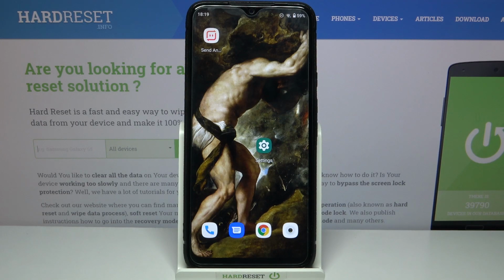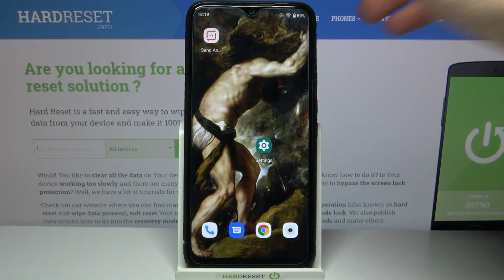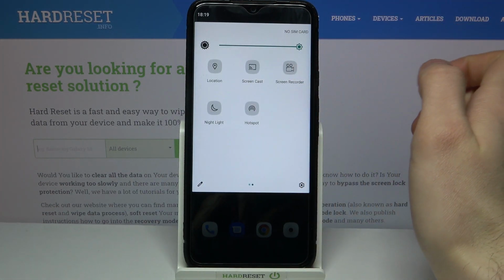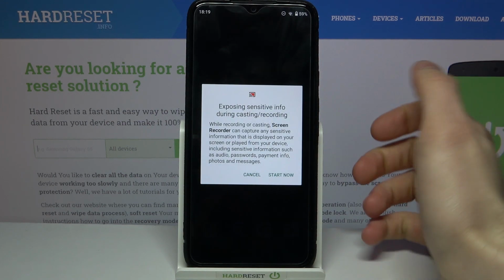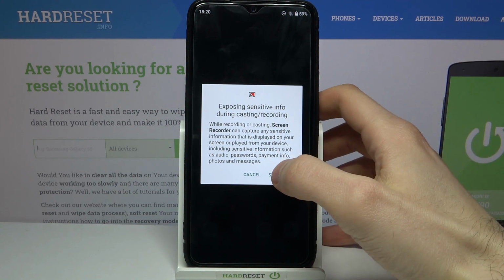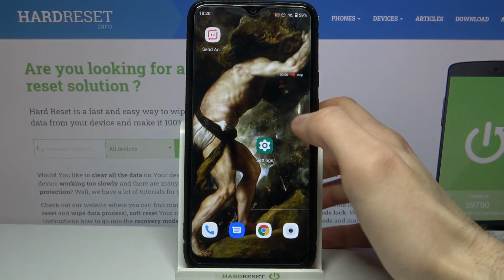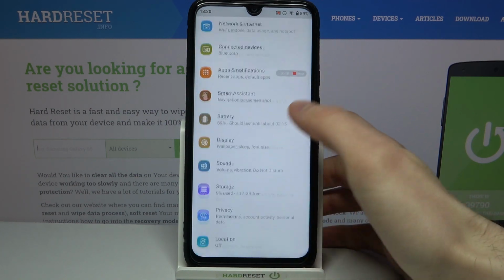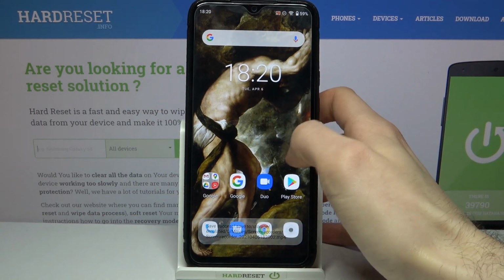How to Record Screen on Vivax Fly 6 - Video Screen Recording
Find out more about the screen recorder in Vivax Fly 6:
Hi, Viewers. Let us demonstrate how you can record the screen on Vivax Fly 6. Our specialist will present how to turn on the screen recorder using an icon right from the navigation bar. Then, you will learn how to set it up. Finally, we'll provide you with a step-by-step guide on how to record your screen and play the recorded video. Thank you for joining us and watching our presentation! If you want to know more about your Vivax Fly 6, visit our YouTube channel.

How to record the screen in Vivax Fly 6? How to use Screen Recorder in Vivax Fly 6? Where to locate screen video captures in Vivax Fly 6?